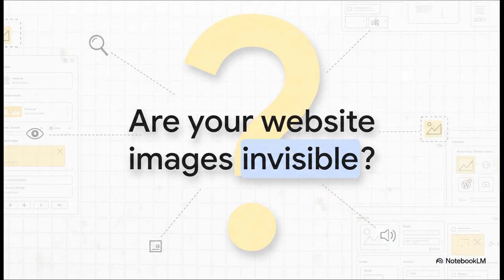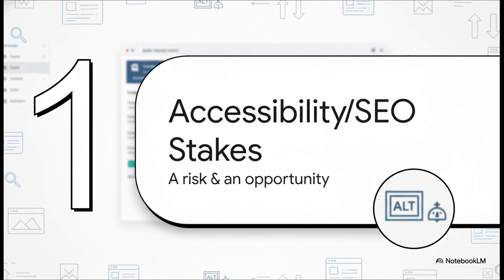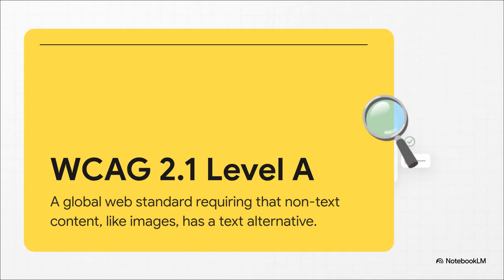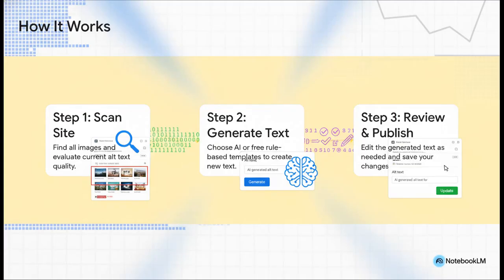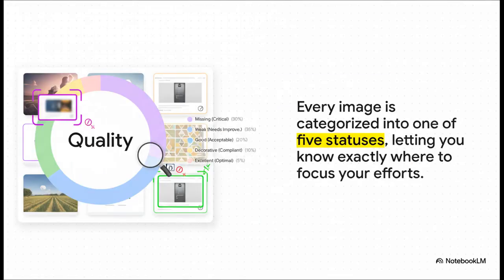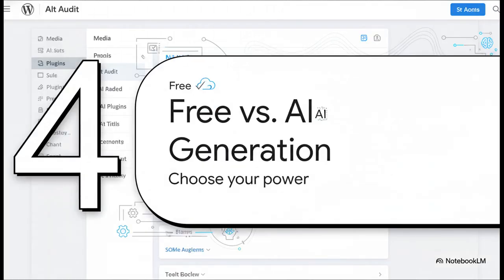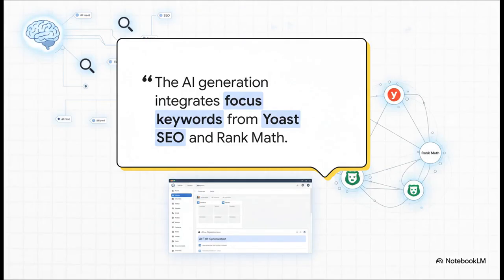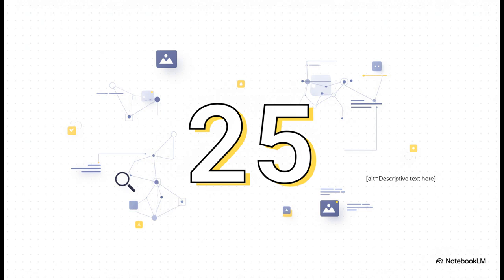Solving Image Alt Text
In this video, we explore **how to solve image alt text issues** and why alternative text is essential for **web accessibility, SEO, and compliance**.

Missing or poorly written alt text can harm screen reader users, reduce search visibility, and lead to accessibility violations. You’ll learn:
- What image alt text is and why it matters
- Common alt text mistakes websites make
- How to identify missing or incorrect alt attributes
- Best practices for writing meaningful, SEO-friendly alt text

We also demonstrate how tools like **Alt Audit** help website owners automatically detect and fix image alt text issues across WordPress sites—saving time while improving accessibility and search performance.

🔗 Learn more about automated alt text auditing and accessibility